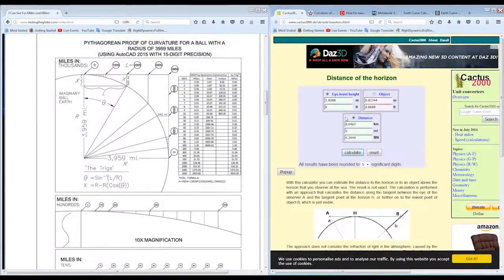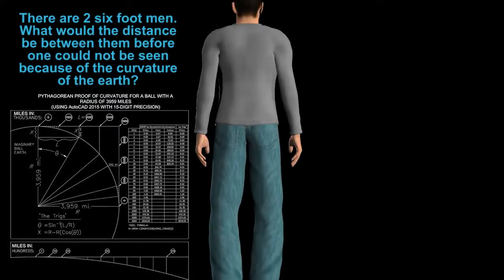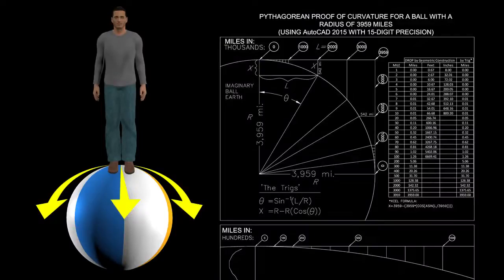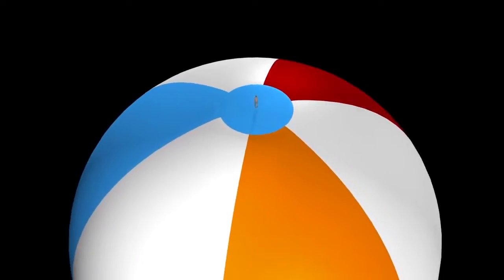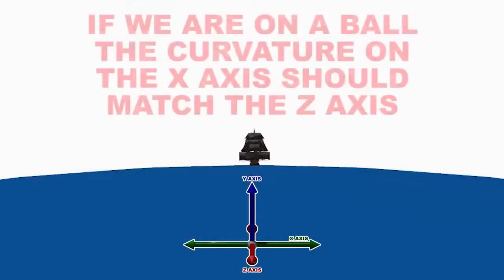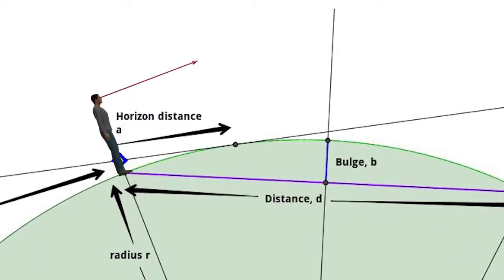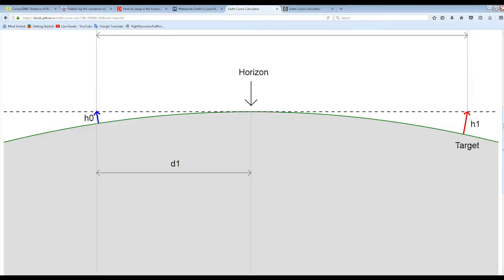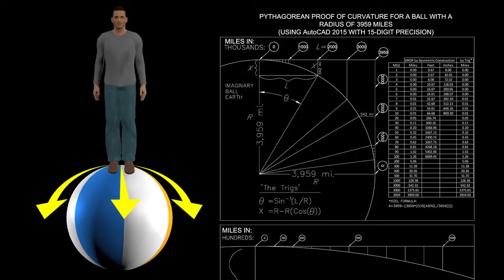How Pythagoras and Eratosthenes gave us THE Flat Earth trump card